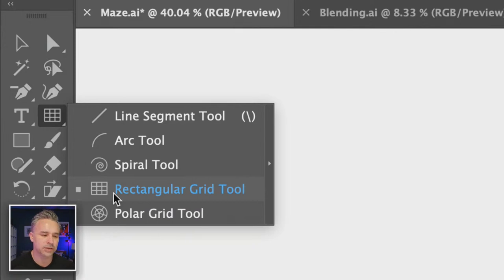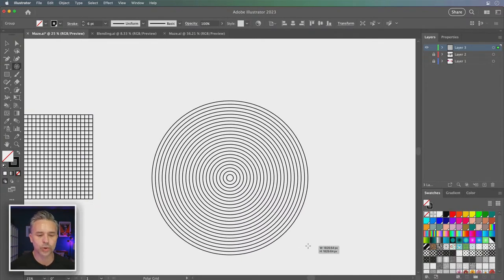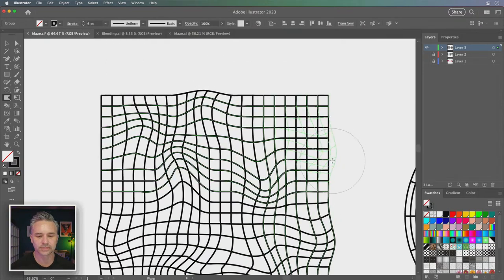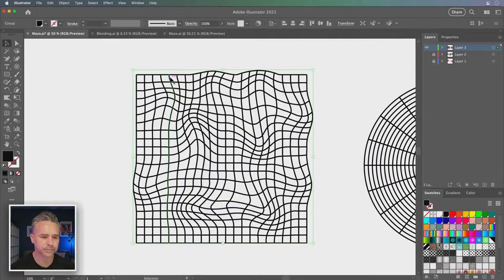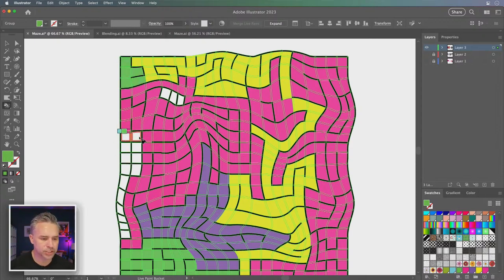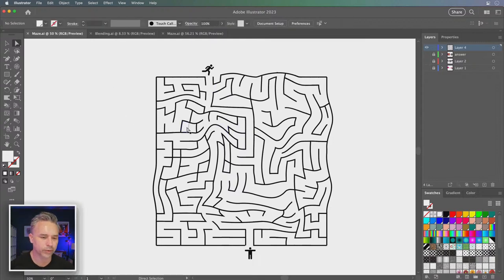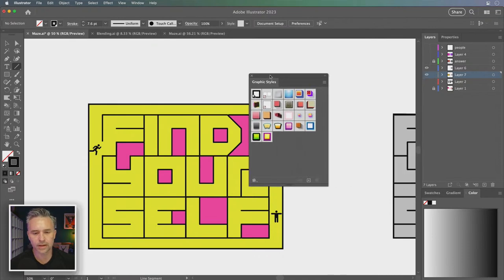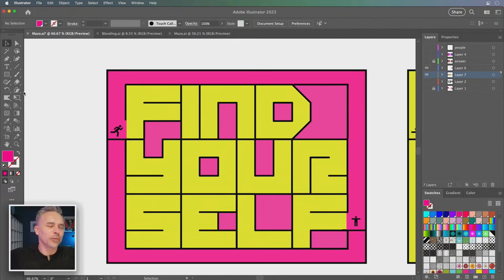Design Masterclass: Designing Mazes in Illustrator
In this Masterclass, Adobe Evangelist Paul Trani will show how to design complex mazes in Illustrator. Learn how to create a square or circular maze easily, and how you can make it in a way so it's easy to change the paths so you can always vary the maze at any point.

Host Paul Trani is an Adobe Principal Worldwide Evangelist based in Colorado:

00:00 Start
00:32 Introduction
02:22 Rectangular grid tool
04:25 Polar grid tool
07:55 Warp tool
10:00 Shape builder tool
10:45 Live paint bucket for the paths
15:00- Creating the false paths
23:45 Removing the color
27:05 Stylizing the maze
28:50 3D extrude and bevel__
30:40 Geometric fonts
25:50 Creating a maze from text
42:40- Consistent graphic styles
48:00 Polygon tool
51:45- Maze generator